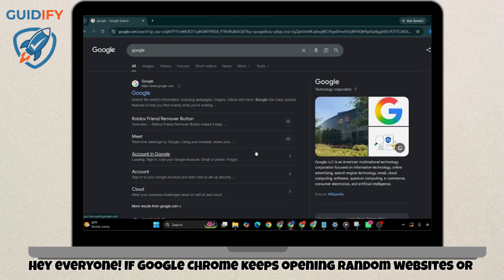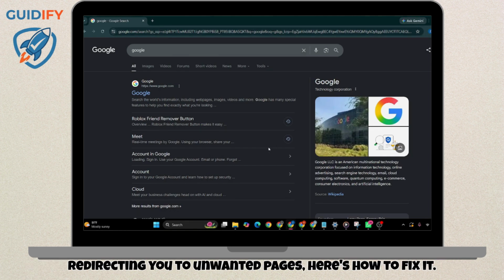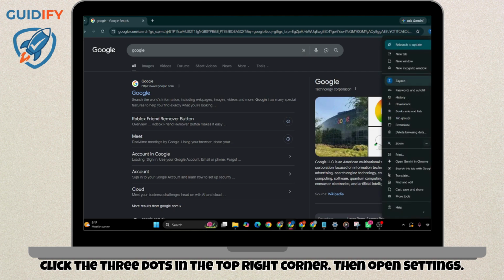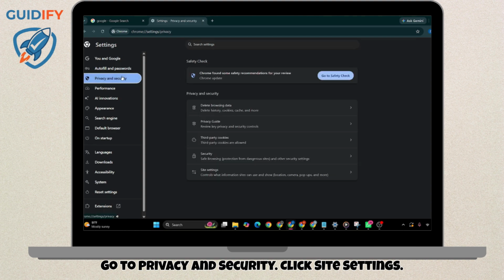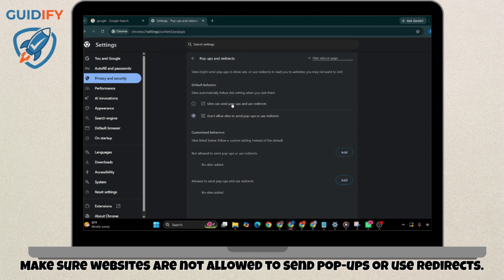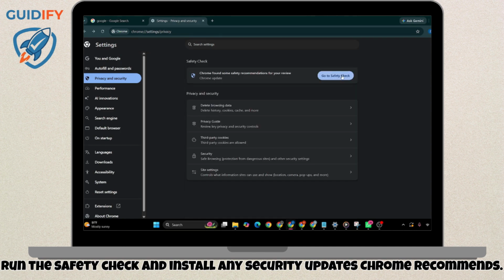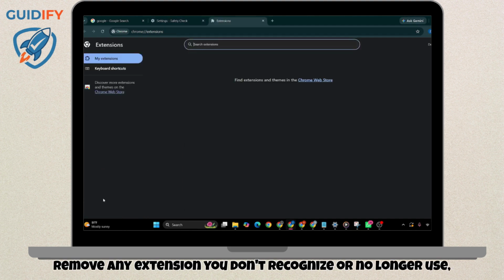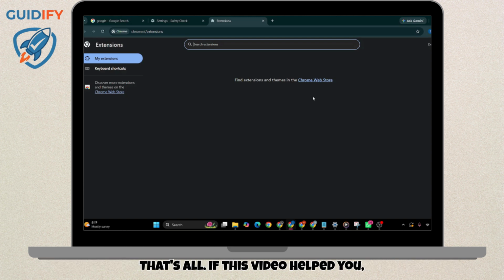How To Fix Google Chrome Opening Random Websites | Stop Redirects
🌐 Is Google Chrome opening random websites or redirecting you automatically?

In this video, you'll learn how to fix Google Chrome opening random websites and stop unwanted redirects on your phone or PC. We'll walk you through the most effective troubleshooting steps to remove the cause and make Chrome browse normally again.

✅ In this video:
🌐 How to fix Google Chrome opening random websites.
🚫 Stop unwanted redirects in Google Chrome.
🛡️ Check Chrome settings and permissions.
🧹 Clear browsing data and remove harmful extensions or apps.
✅ Improve your browser's security and performance.